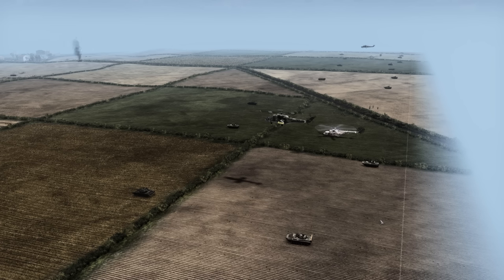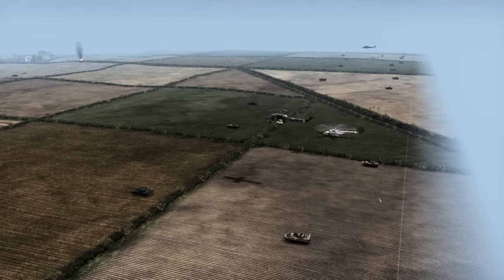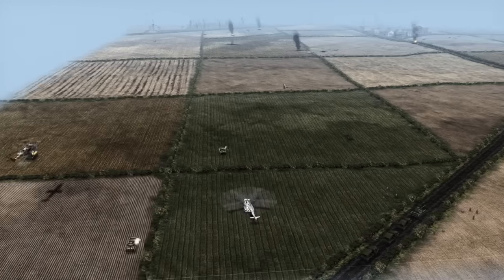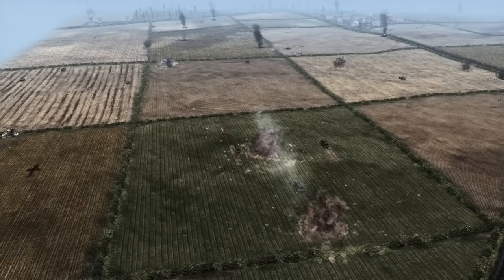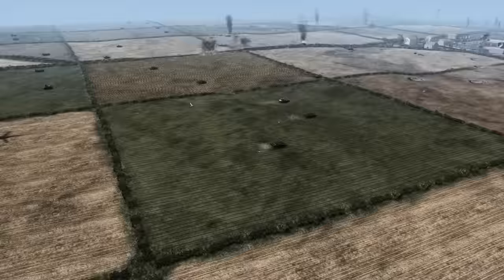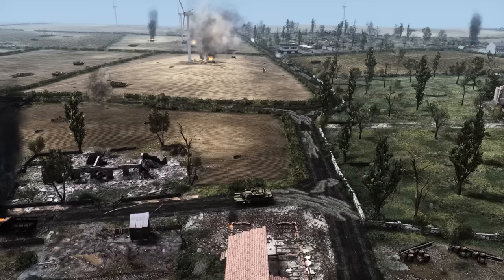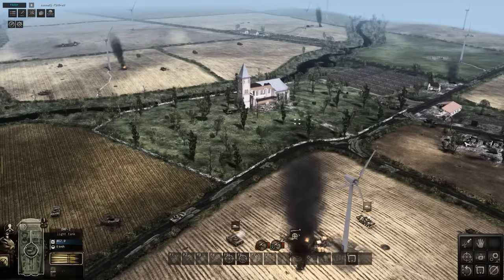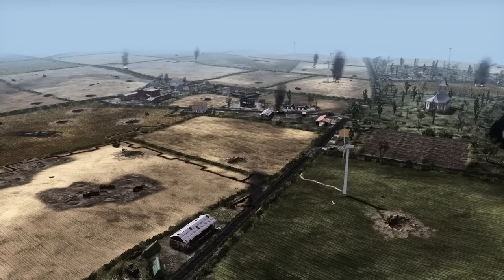The REALISM and SCALE had me SHOOK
Trying the Modern Conflict Mod for Gates of Hell had me feeling like I was playing a more visually stunning Combat Mission game.